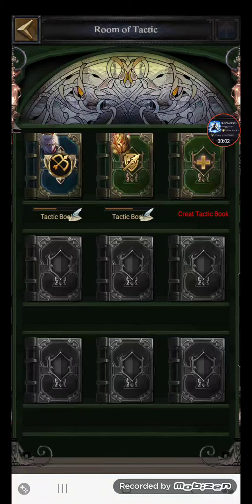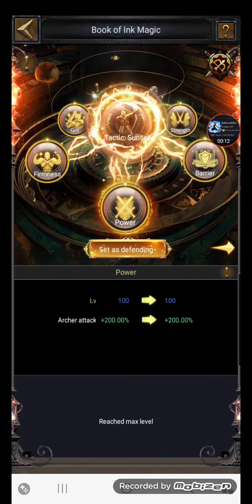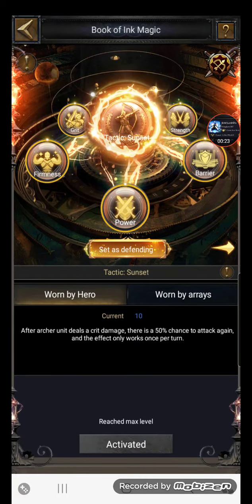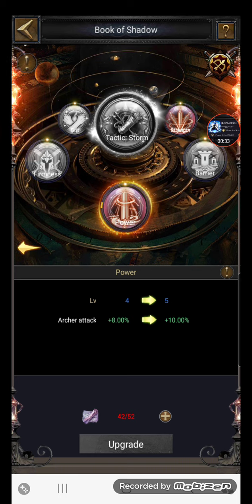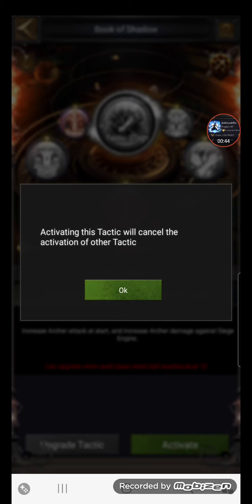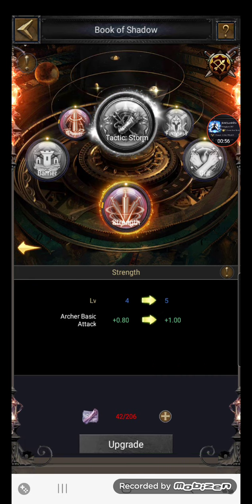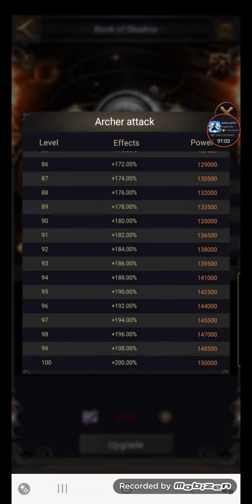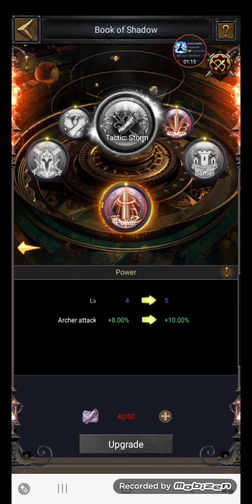Clash of Kings New Tactic Book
quick explanation